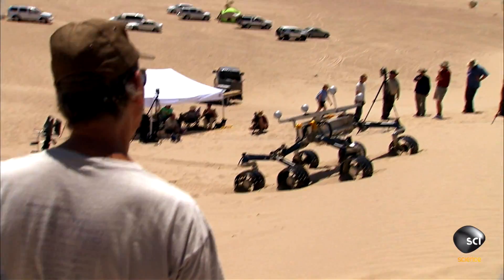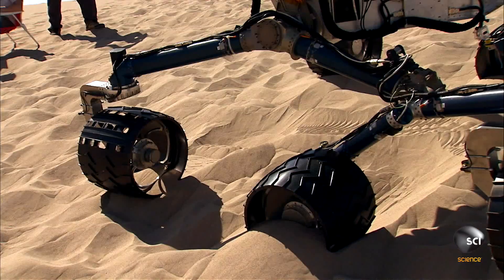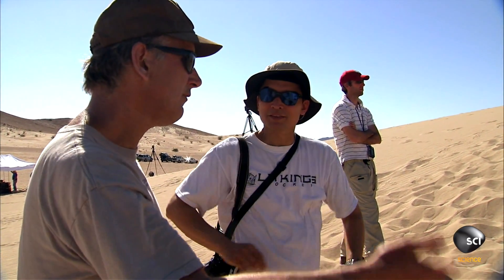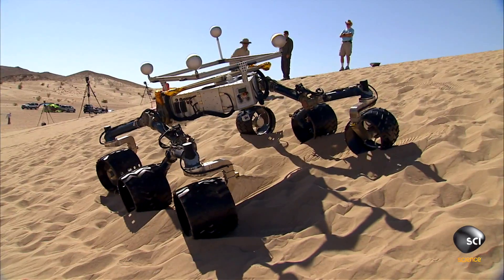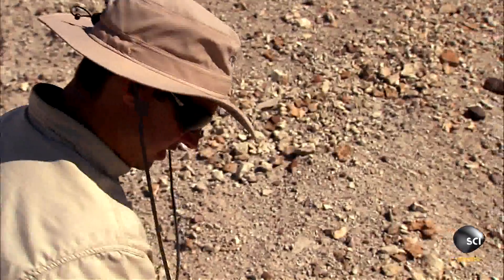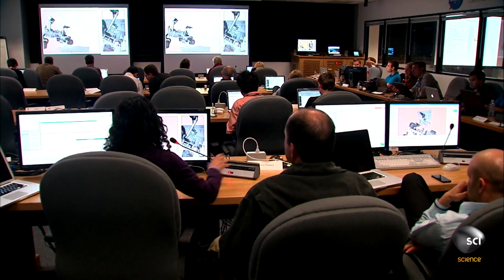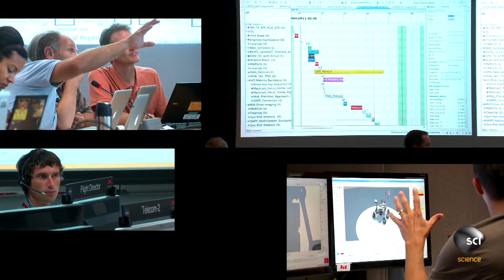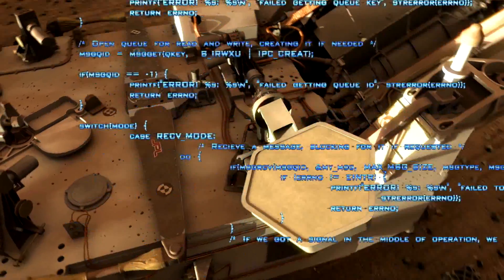Testing the Curiosity Rover on Earth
Mars: The Secret Science | Mondays at 9/8c on Science Channel
Before sending Curiosity to Mars, scientists test a replica on Earth. Will the giant rover be able to overcome the harsh challenges of the red planet?

More Mars!